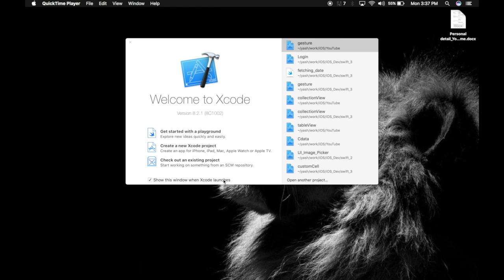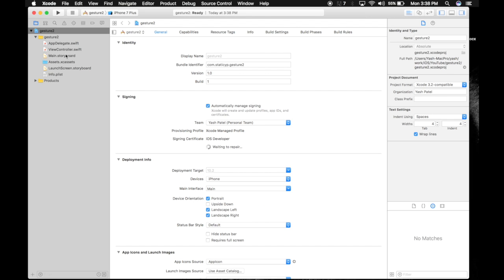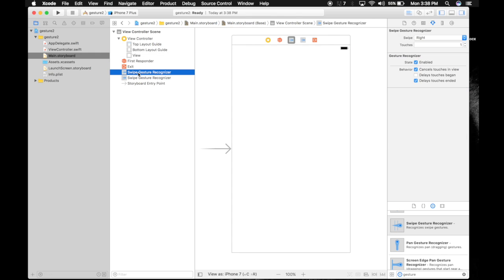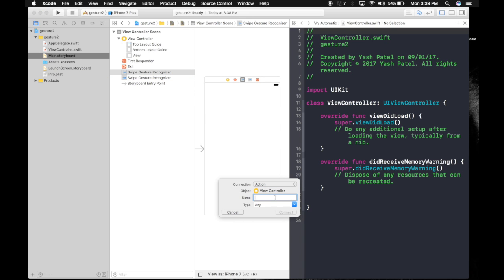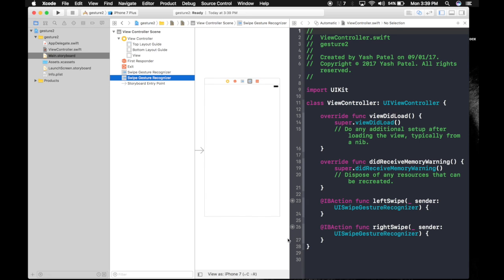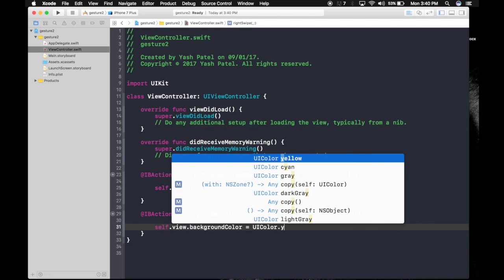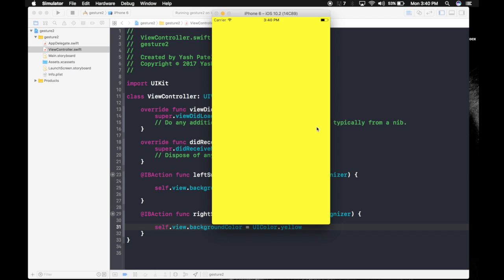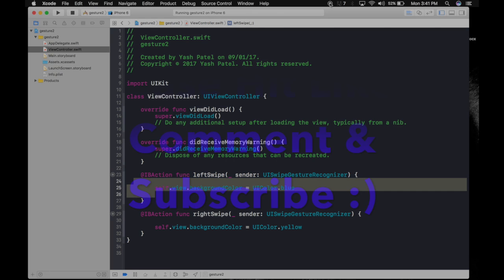How to use Swipe Gesture (Swift 3 + Xcode 8.2.1)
In this tutorial i will show how to use swipe gesture .I will change background color of our main view on swipe recognition.